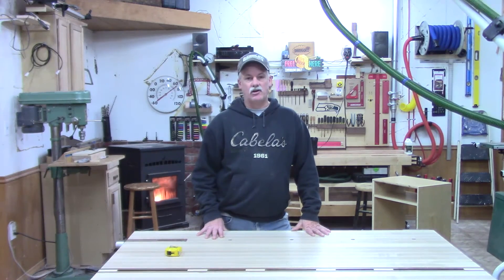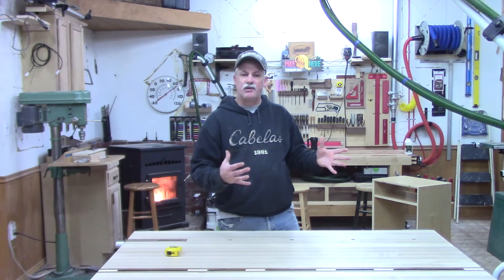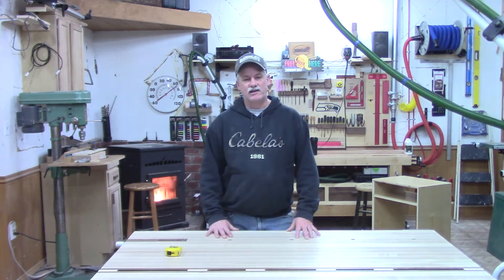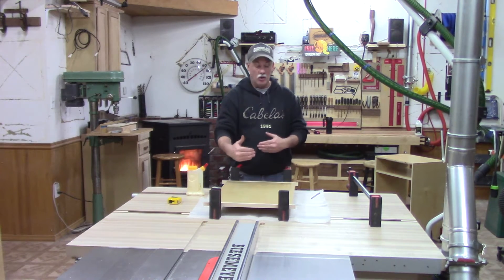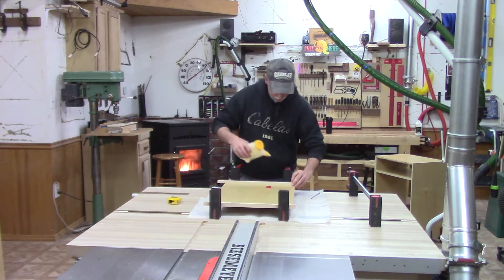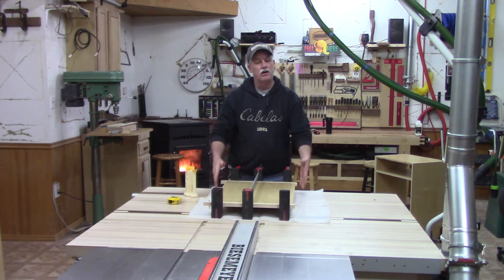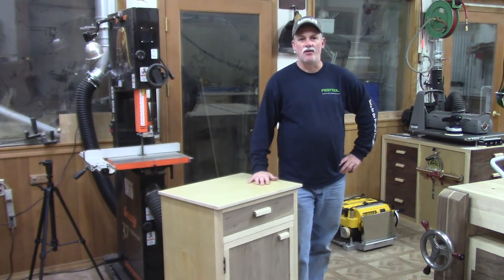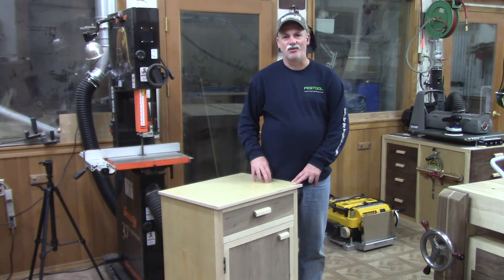Planer Cart Drawer and Door 02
It looks like a cabinet!